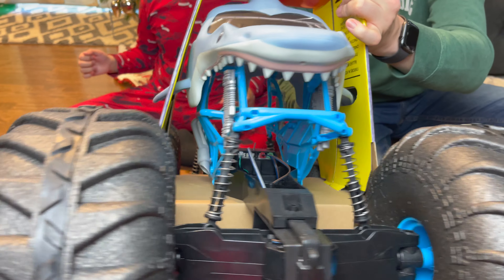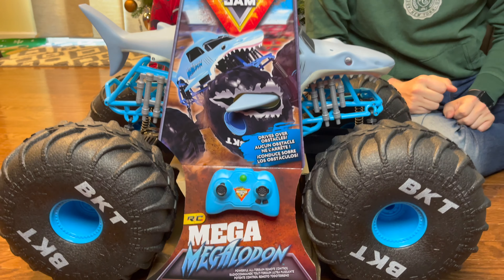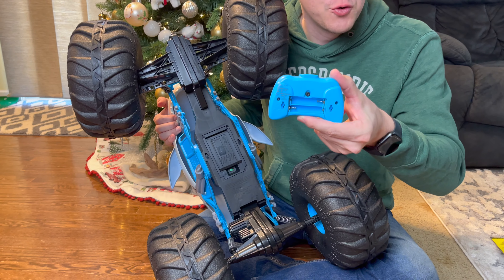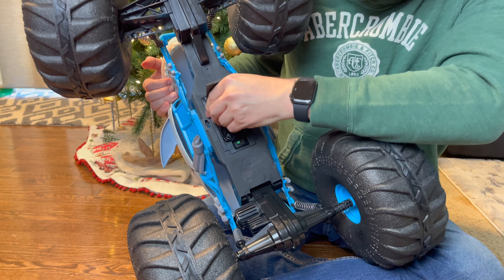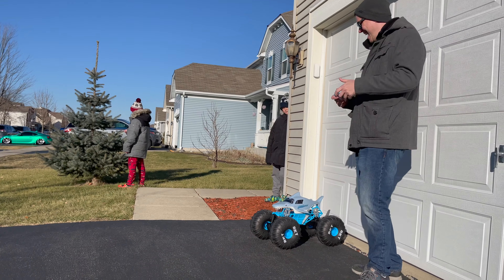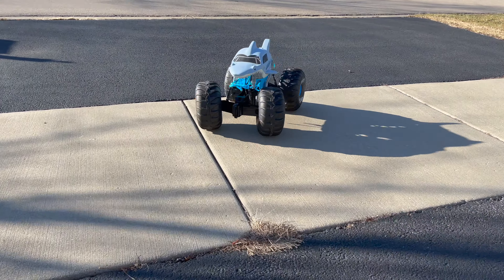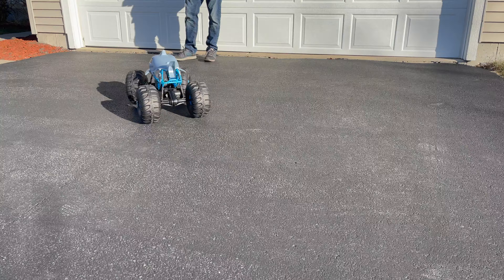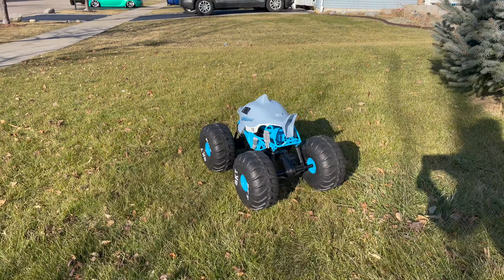Mega Megalodon! The Ultimate RC Holiday Gift!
PopJam:DaddysToyKingdom